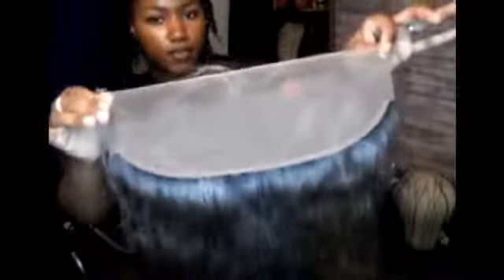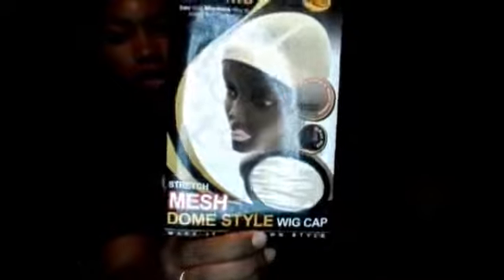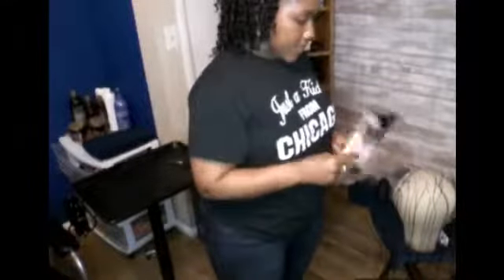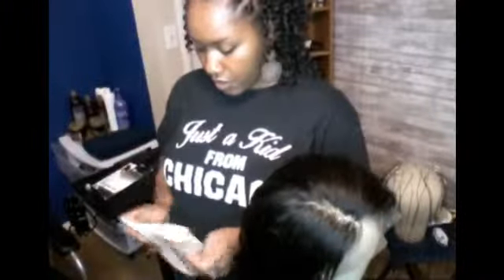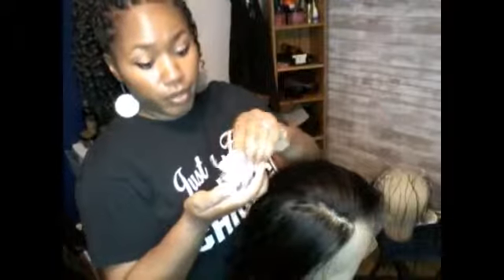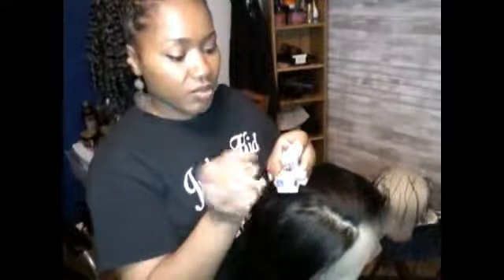How to make a full front lace wig (part 2 of the process)